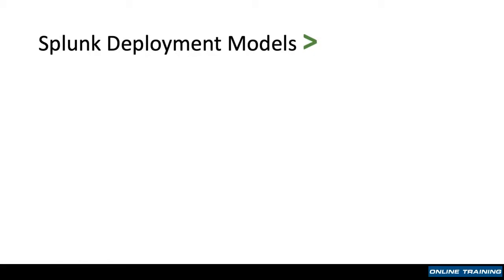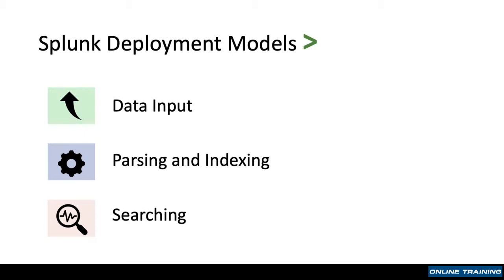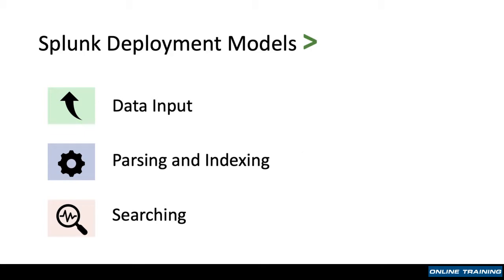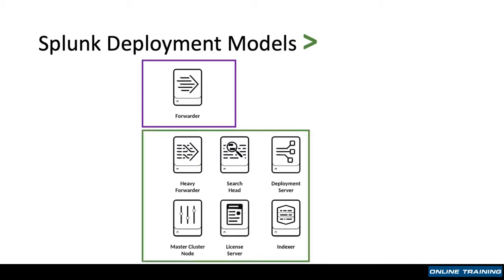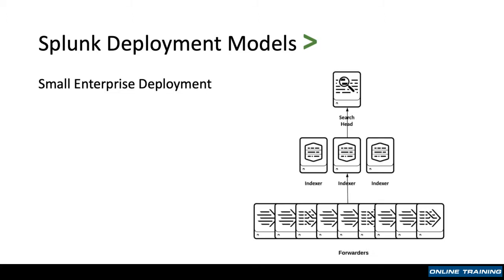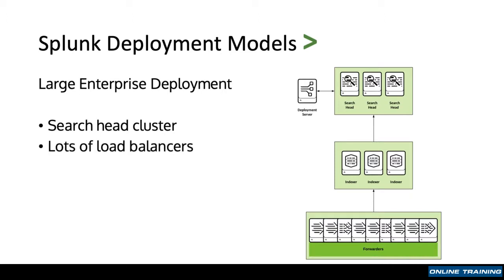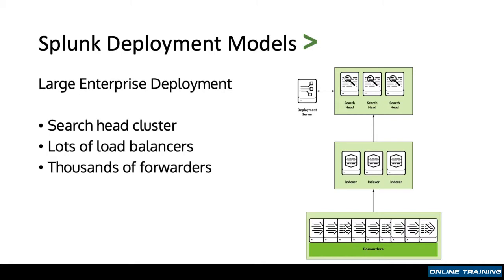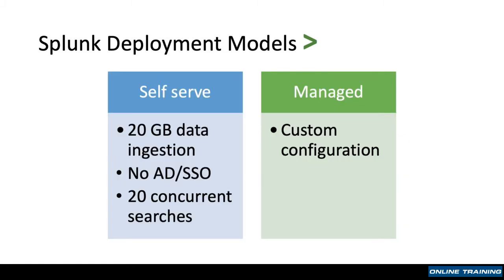Splunk 2 - Deployment Models in Splunk